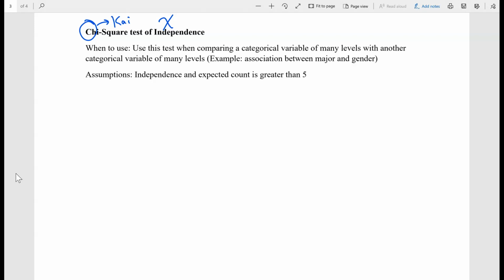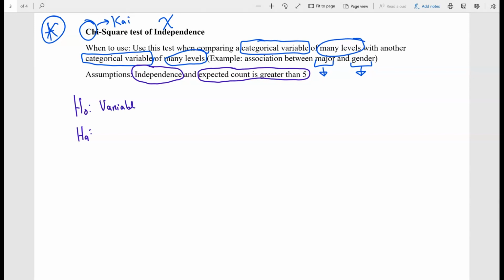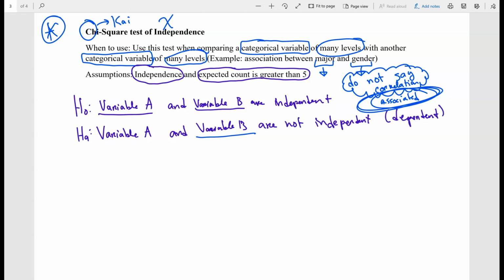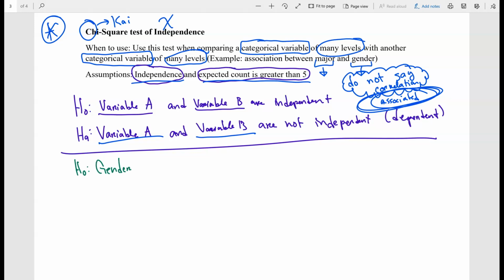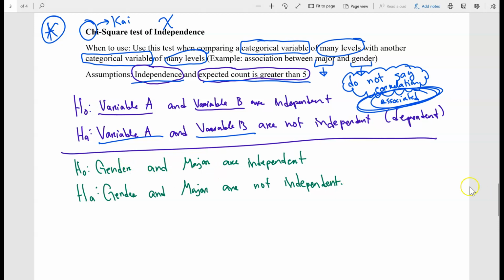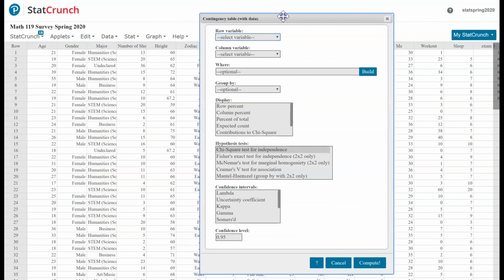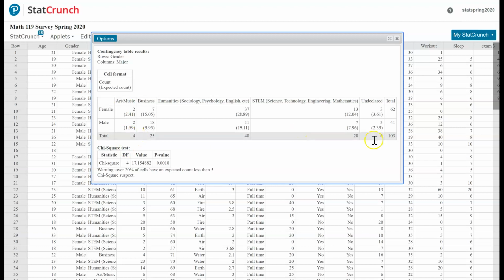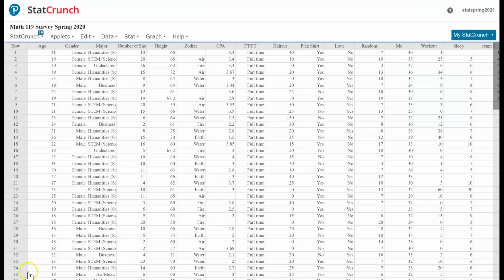Math 119X: Chi-Square Test of Independence in Statcrunch